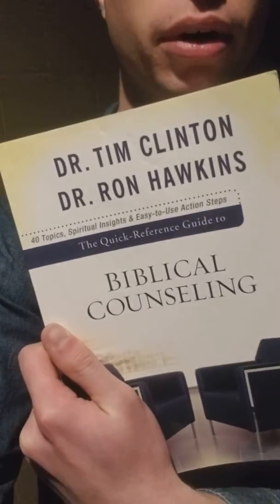Counseling 101 Book Discussion